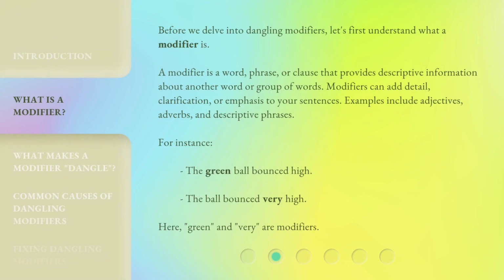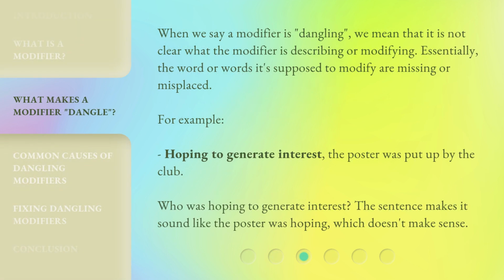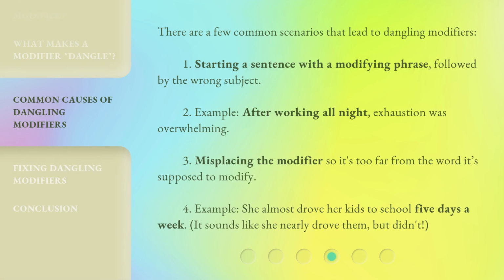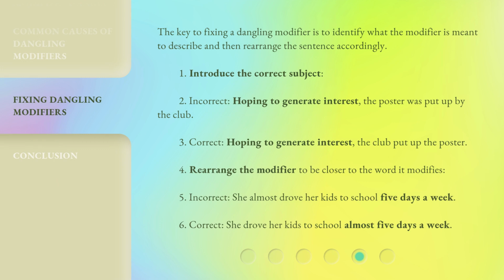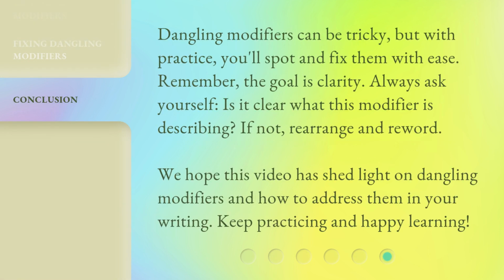"Dangling on a Thread: Unraveling Dangling Modifiers"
Unraveling Dangling Modifiers: Untangling Confusing Grammar • Discover the secrets of dangling modifiers in English grammar and learn how to fix them. Dive into this captivating video that explains what modifiers are, why they can be confusing, and the common causes of dangling modifiers. Improve your writing skills and avoid grammar mistakes!

00:00 • Introduction - "Dangling on a Thread: Unraveling Dangling Modifiers"
00:28 • What is a Modifier?
01:07 • What Makes a Modifier "Dangle"?
01:38 • Common Causes of Dangling Modifiers
02:13 • Fixing Dangling Modifiers